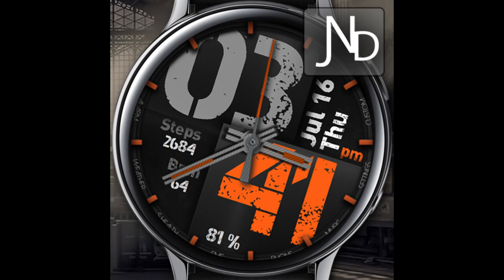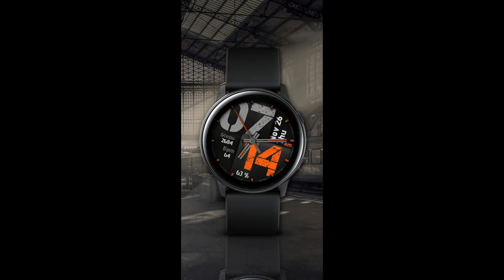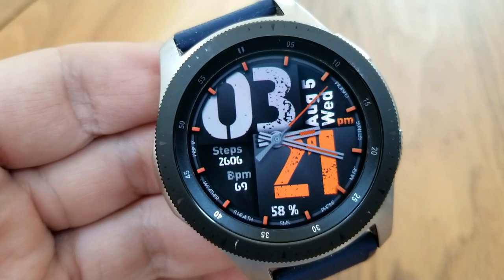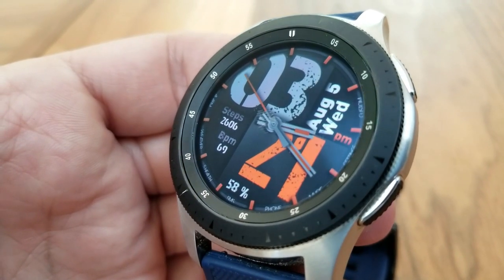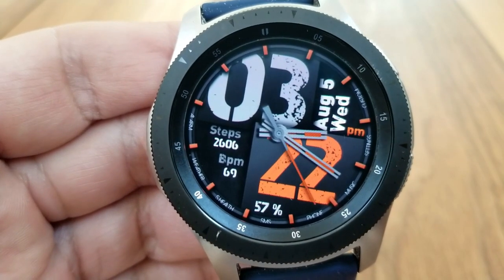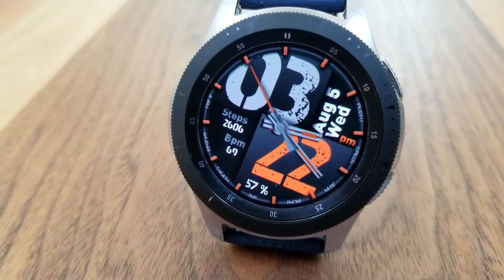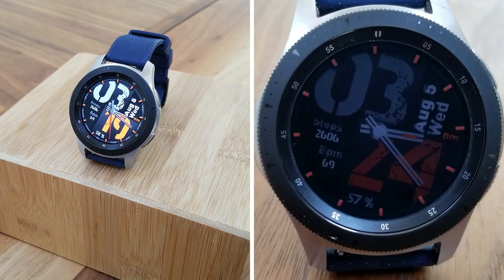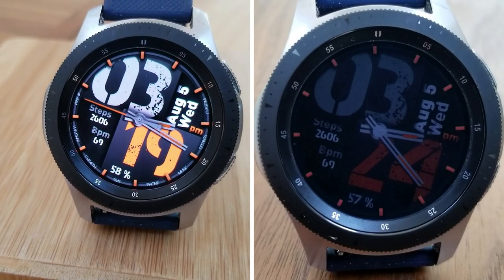Coupon Giveaway! Samsung Galaxy Watch Active 2/Galaxy Watch Face by JND - Jibber Jab Reviews!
30 coupons will be given away to random and lucky viewers of the channel!  Leave a comment below in order to participate and if you are selected as a winner I will leave a reply to let you know how you can get the code!

Samsung Watchfaces
Smartwatch